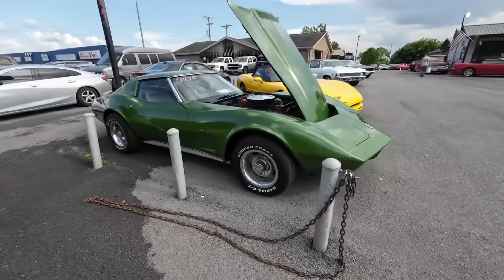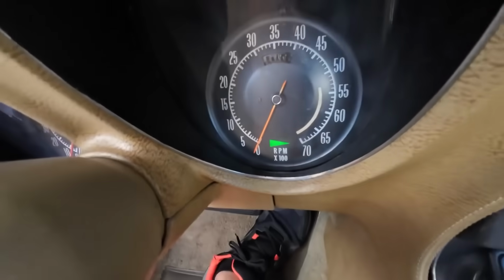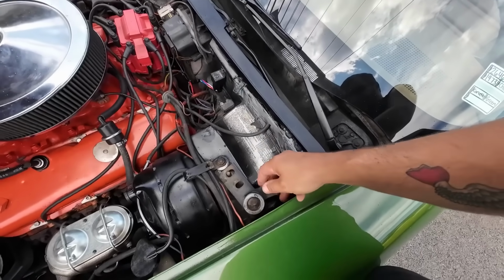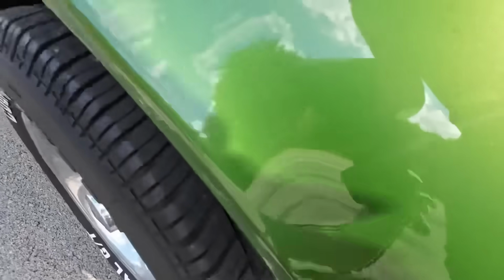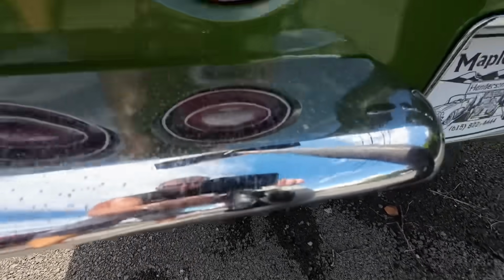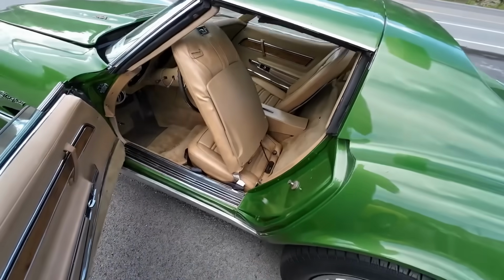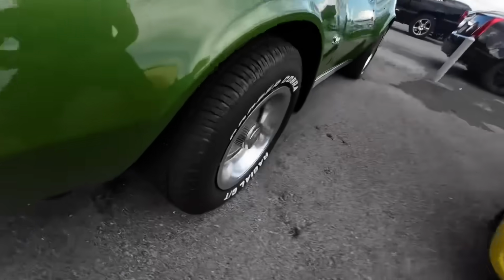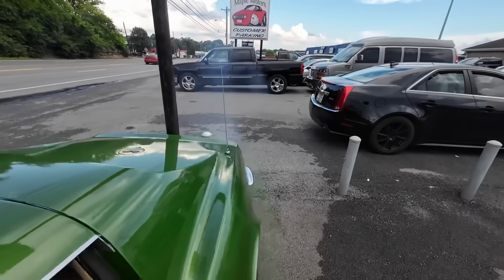Test Drive 1973 Chevrolet Corvette Big Block SOLD $17,900 Maple Motors #2646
1973 Chevrolet Corvette
Matching Numbers Big Block 454 V-8 engine, automatic transmission, power steering, power 4-wheel disc brakes, aluminum radiator, dual exhaust, bucket seats, console with floor shifter, factory tach and gauges, tilt steering column, power windows, T-tops, 15' rally wheels with BFG tires, Runs and Drives but needs work. Stock#2646 $17,900

Maplemotors.com

Web:  Maplemotors.com
 TN residents